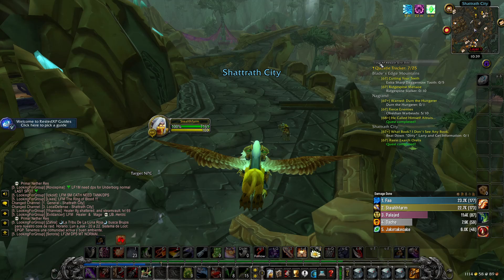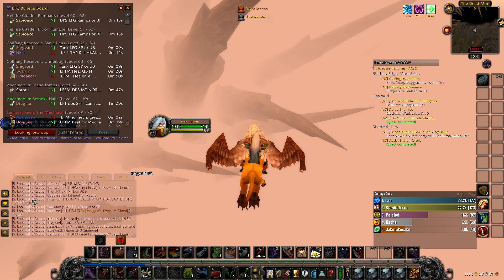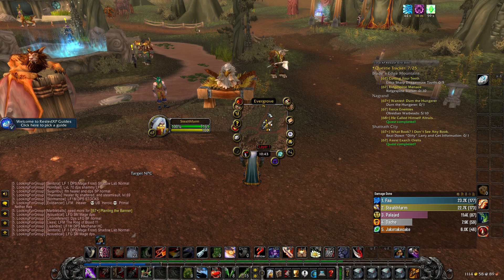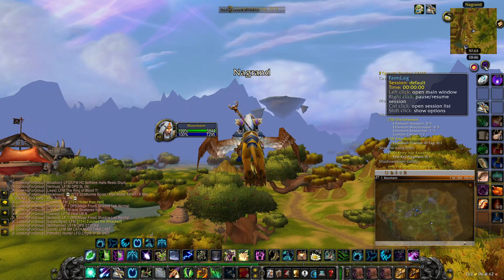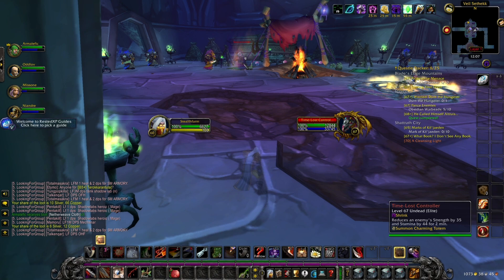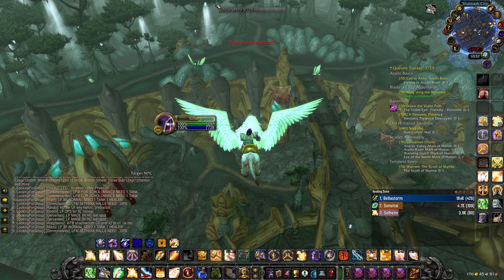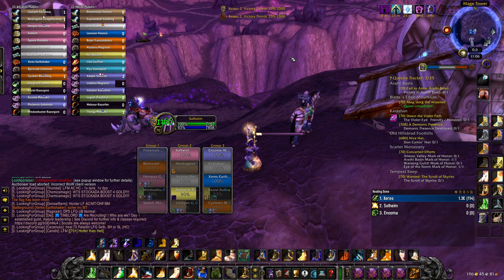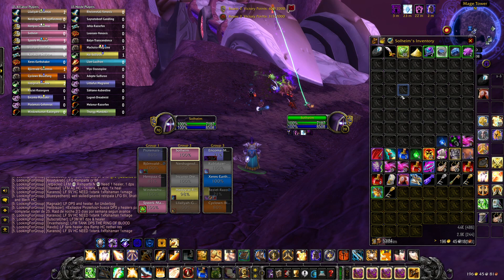You NEED These Addons For TBC Classic!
Today we are looking at some useful addons for TBC Classic that either straight up enhances your gameplay, or maybe it's just quality of life upgrades, quality of life addons, or just useful and helpful addons for TBC Classic in general. There are a lot of addons that will make your gaming sessions a lot smoother, and these are just a couple of the addons that I find most useful for TBC Classic.
I also promised to leave the names of the addons in the description so you can download them yourself on your Addon-platform of choice, so here you go:
TotalQuestXP (WoW Classic)
LFG Bulletin Board
SexyMap
LootAppraiser Classic TBC
TomCat's Addon Suite
WeakAuras
Attune
BattleGroundEnemies
Bagnon

This is a Leveling Guide Built on Quality by Speedrun World Record Holders in Classic WoW & TBC Classic and you can try the Level 1-30 Version for FREE!

Timestamps
0:00 Useful Addons for TBC Classic
0:46 TotalQuestXP TBC Classic
2:07 LFG Bulletin Board TBC Classic
4:25 SexyMap Addon TBC Classic
6:20 LootAppraiser TBC Classic
8:05 TomCat's Addon Suite TBC Classic Dungeon Maps
9:03 WeakAuras TBC Classic
10:54 Attune Addon TBC Classic
13:04 BattlegroundEnemies TBC Classic
14:40 Bagnon
15:00 Outro
Social Media!